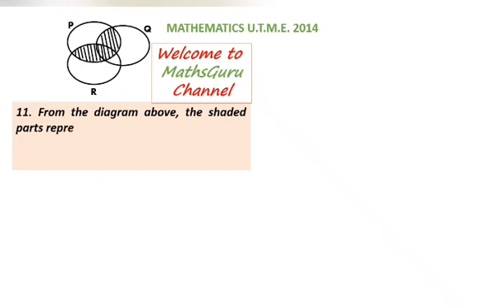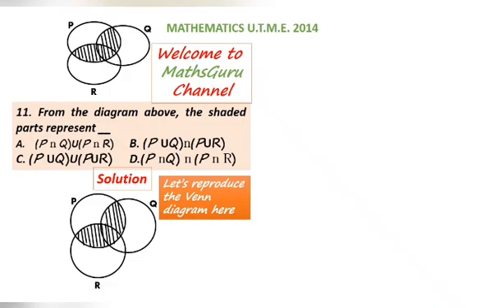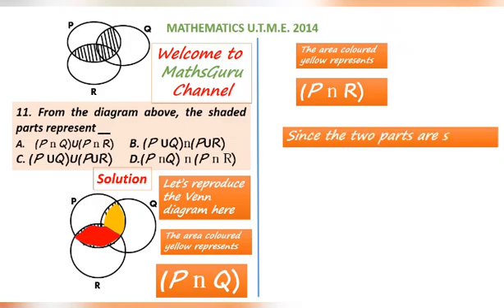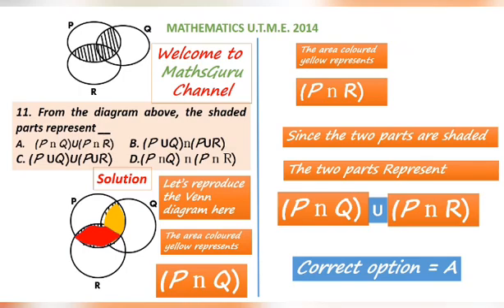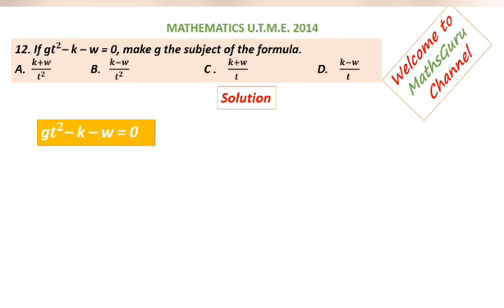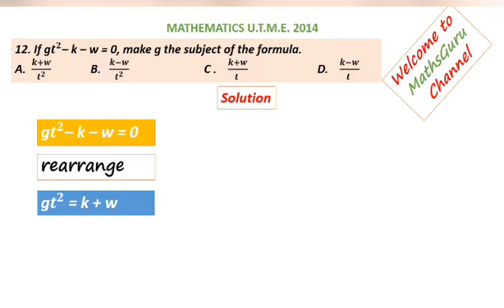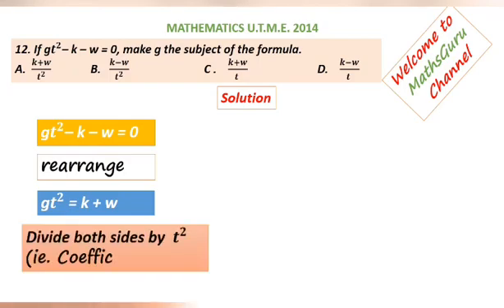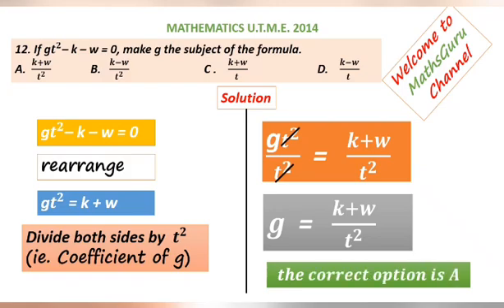JAMB 2014 11&12 TYPE F (Agih Fidelis)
Questions on SET theorem and Change of Subject of Formula. solved with explanations to aid you in solving similar questions. Learn Mathematics and Further Mathematics with ease.
We are available on our Facebook page MathsGuru Channel
Or simply type JAMB (YEAR) (QUESTION NUMBERS) on YouTube or type Agih POFidelis on your browser for all our videos.
Home schooling and online studies are available